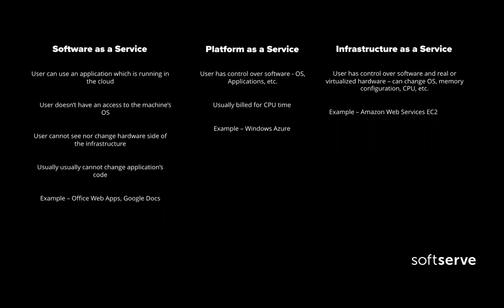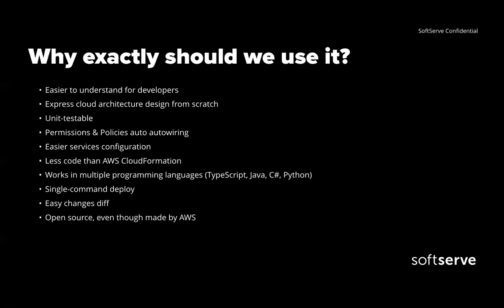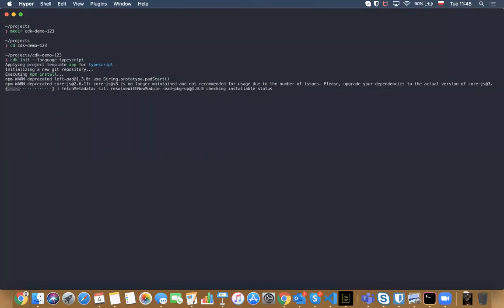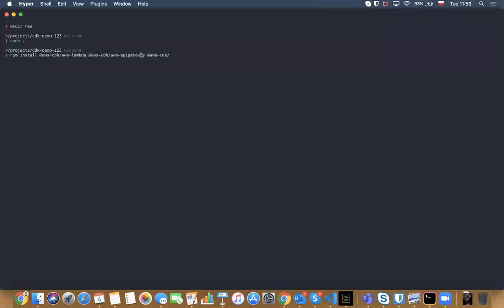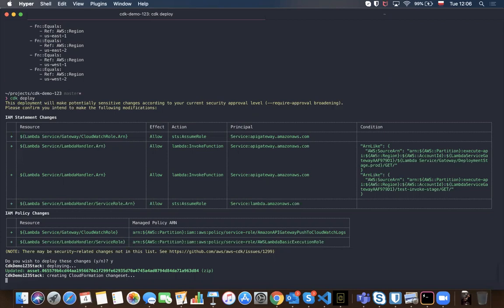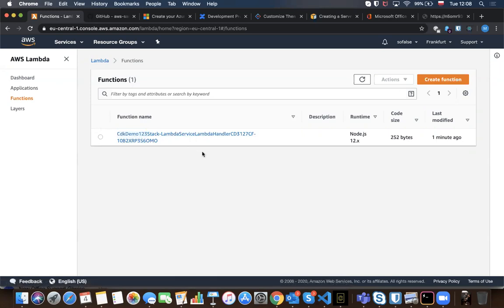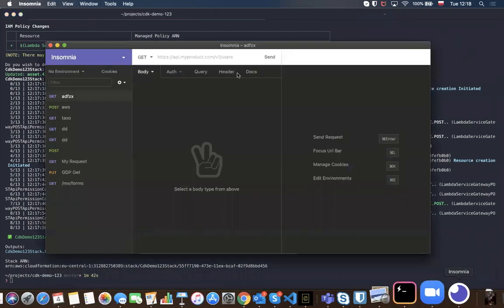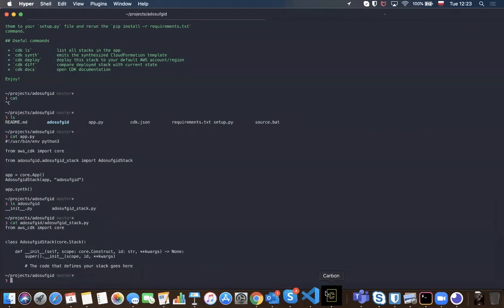Cloud architecture in a minute — AWS CDK by Michal Wisniewski (Eng)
Today I gave a talk about quick cloud architecture using AWS CDK.